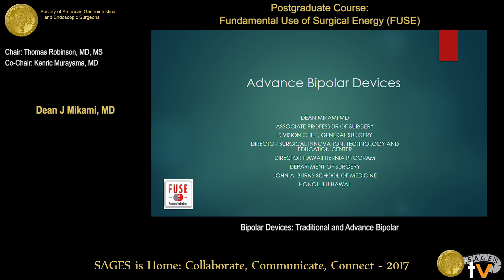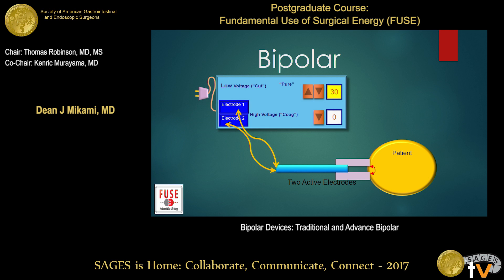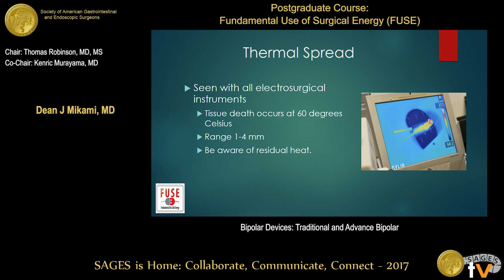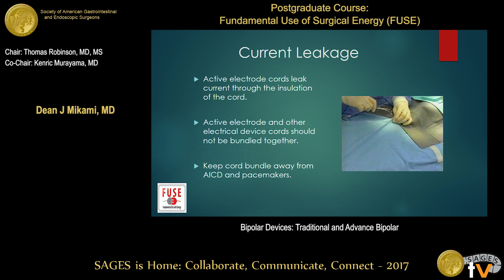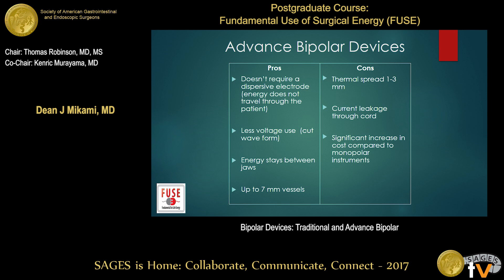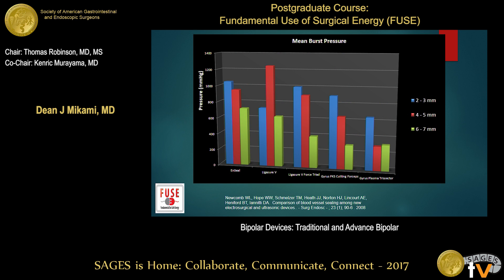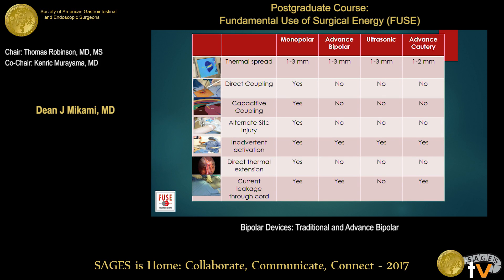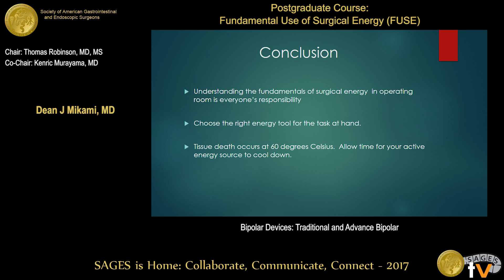Advance bipolar devices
Presented by Dean J Mikami at the PG Course: Fundamental Use of Surgical Energy (FUSE) held during the 2017 SAGES Annual Meeting in Houston, TX on Saturday, March 25, 2017